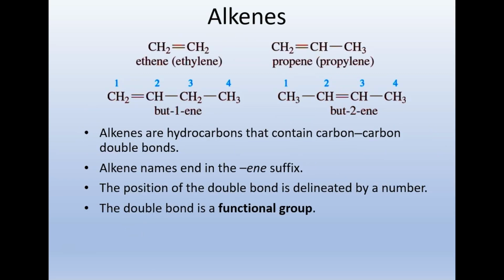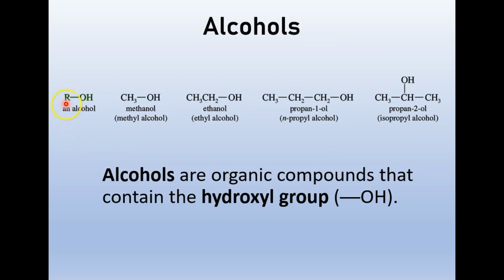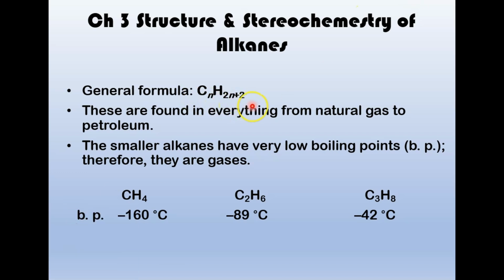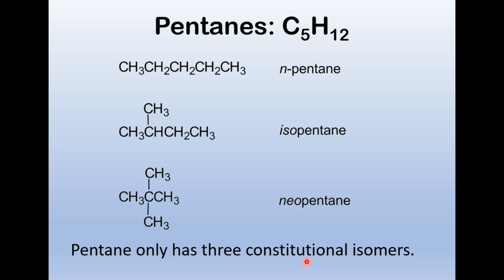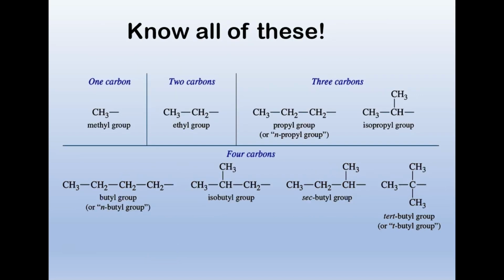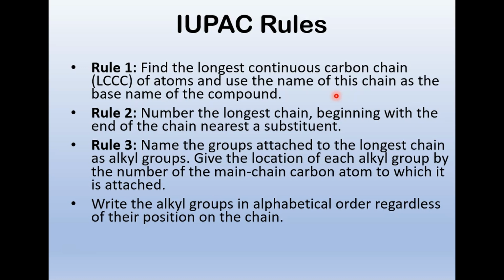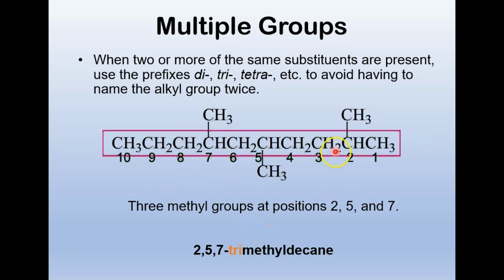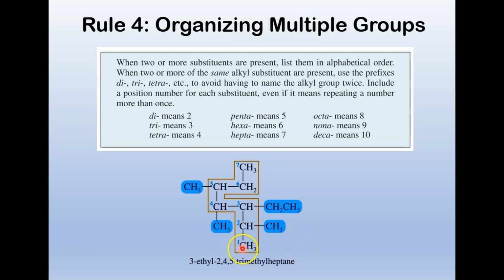How To Name Alkanes Containing Alkyl Group Substituents | Professional Chemistry Instruction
An introduction to alkanes, alkenes, alkynes, and functional groups containing oxygen and nitrogen followed by how to name alkanes and alkanes with alkyl group substituents.